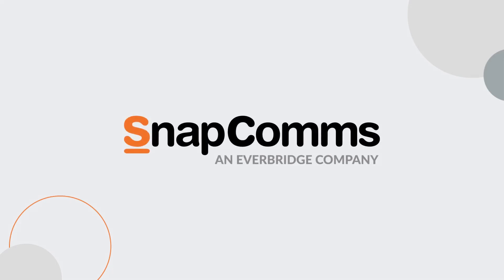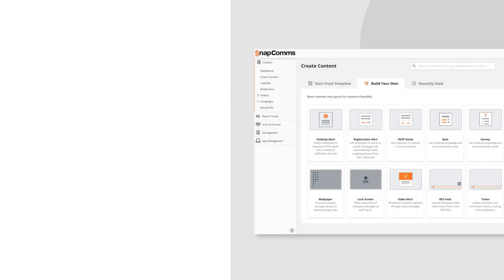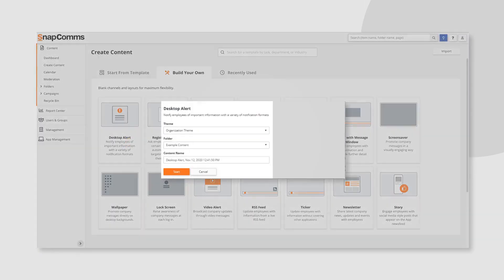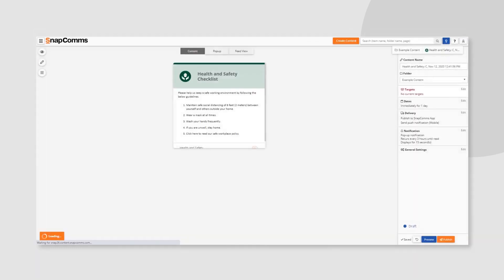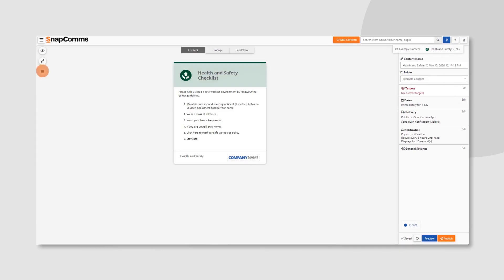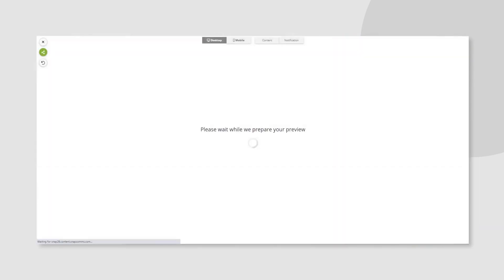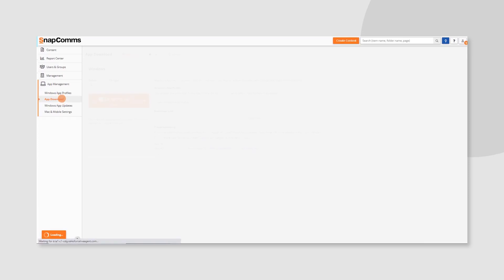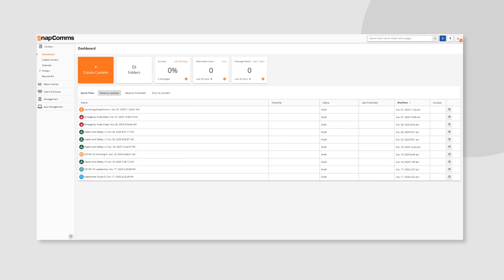Getting Started with SnapComms Communication Software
Learn how you can make the most of the SnapComms Platform with our 'getting started' guide. This short video will take you through some of the key features in the platform to help you hit the ground running.